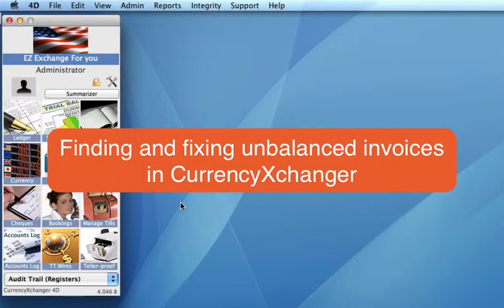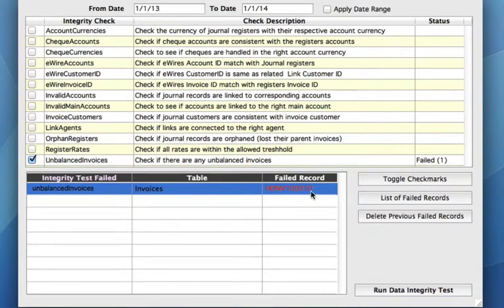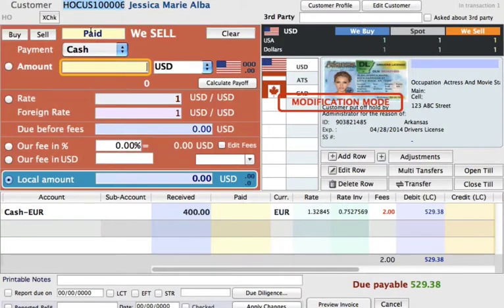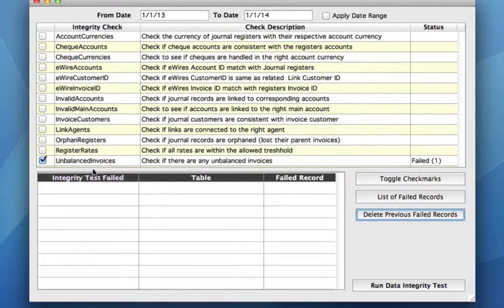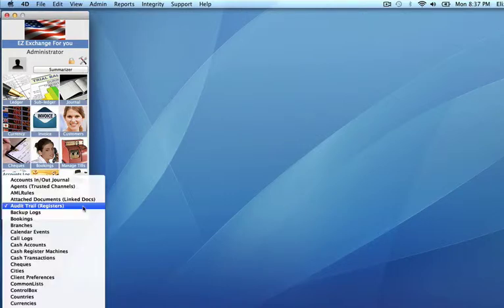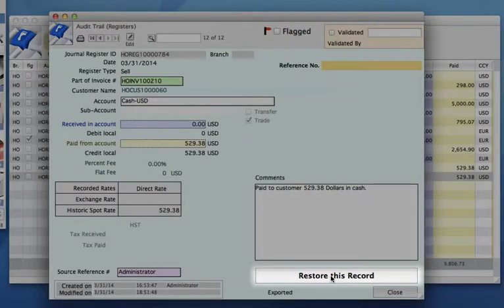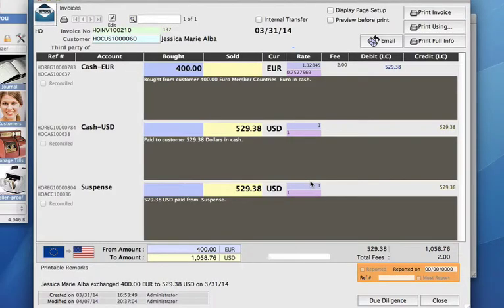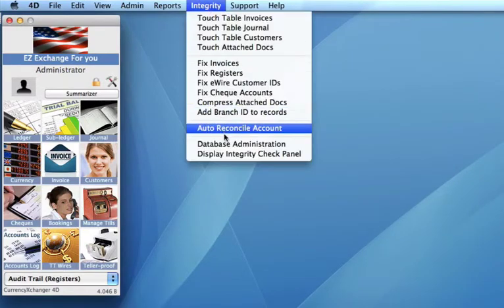Fixing Unbalanced Invoices in CurrencyXchanger (CXR) | MSB Software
CurrencyXchanger 6 | Award-winning Currency Exchange Software
This tutorial video demonstrates how to find if there are any unbalanced invoices using the integrity check module. Unbalanced invoices can happen if there is accidental deletion of a register. This video also demonstrates how to use a suspense account to temporarily balance an invoice.